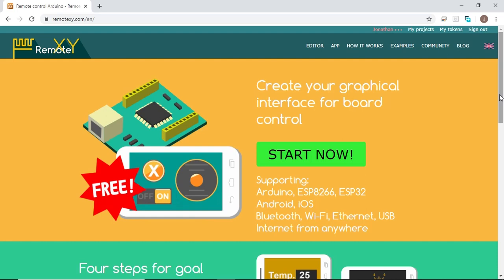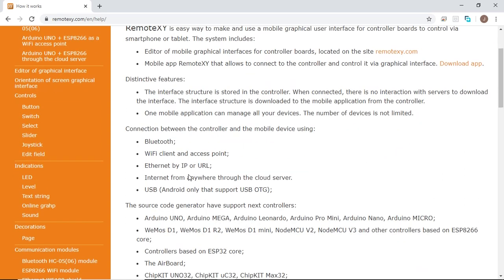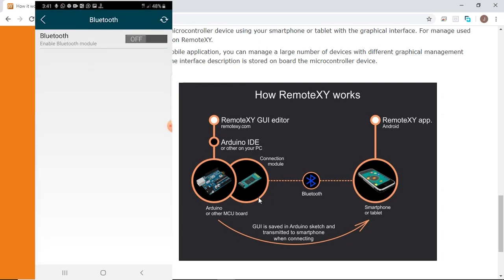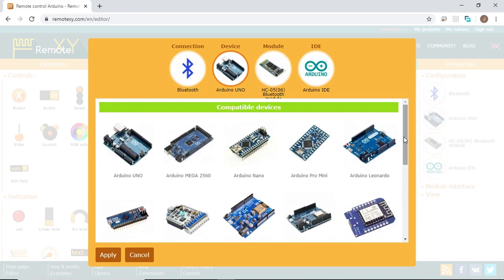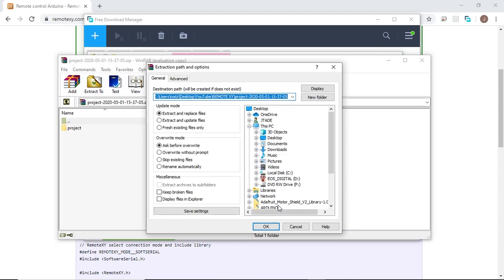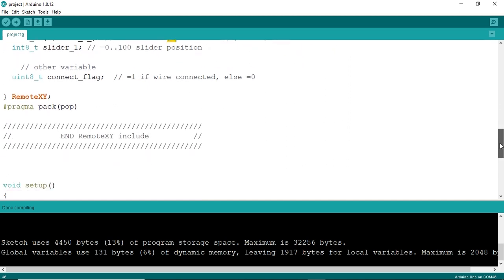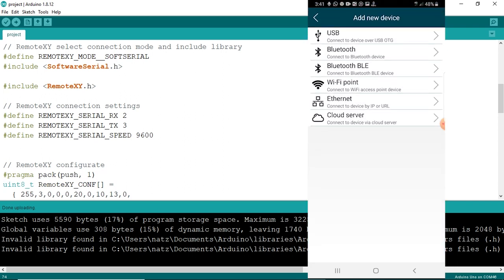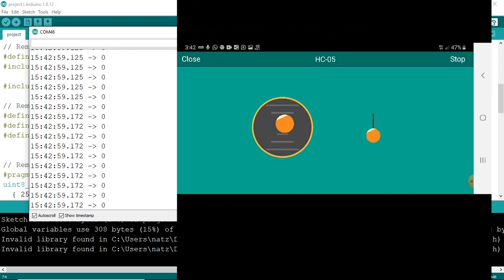RemoteXY with Bluetooth and Arduino Tutorial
In this video I am going to show you how you can use RemoteXY Editor and Application to make your own mobile interface to control your Arduino Project through Bluetooth Connection.